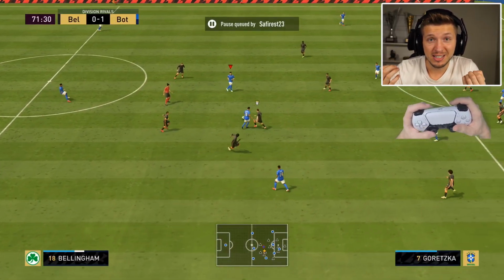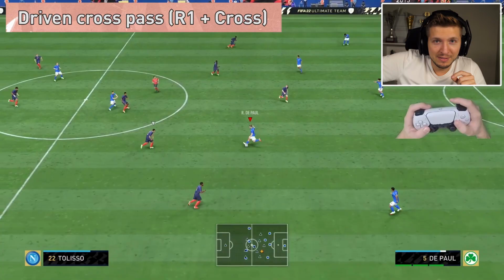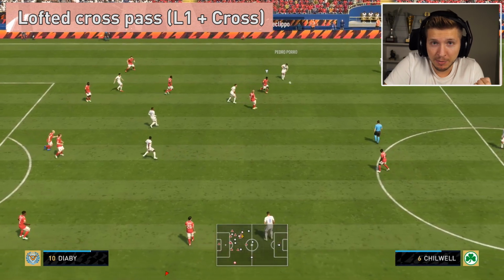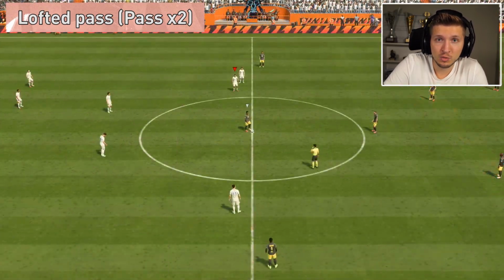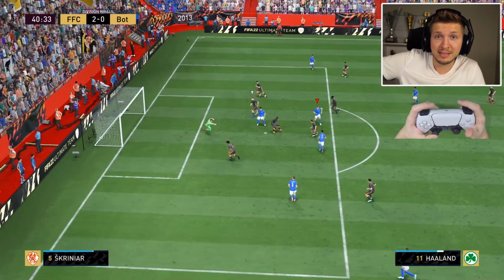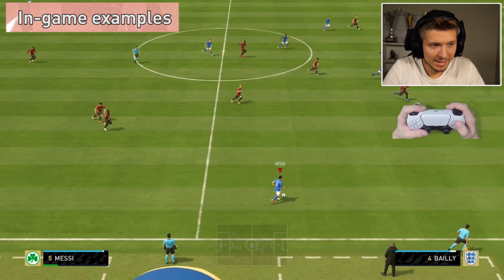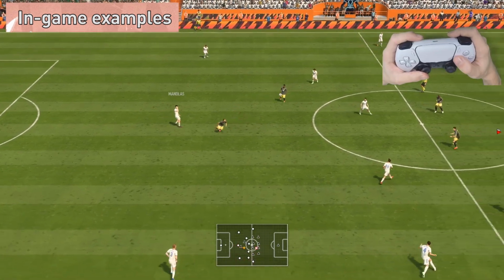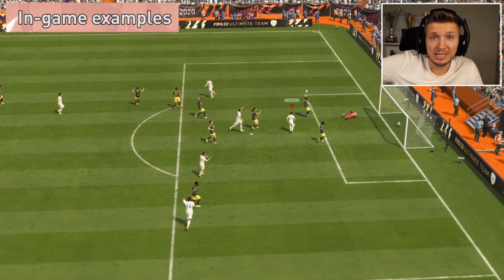THE 5 PASSING TRICKS YOU NEED TO KNOW - FIFA 22 PASSING TUTORIAL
Score more with these very useful passing techniques.

00:26 Improved lobbed pass
01:26 Driven cross pass
02:31 Lofted cross pass
03:11 Lofted pass
03:41 Driven pass + one touch
05:24 In-game examples